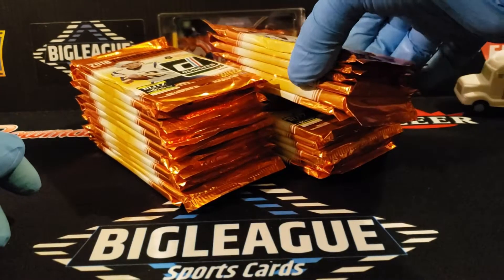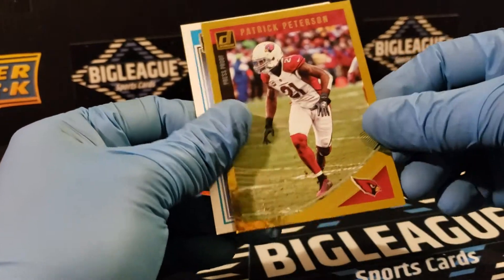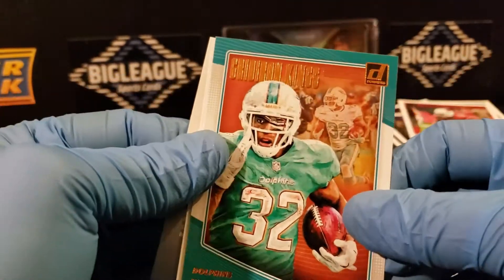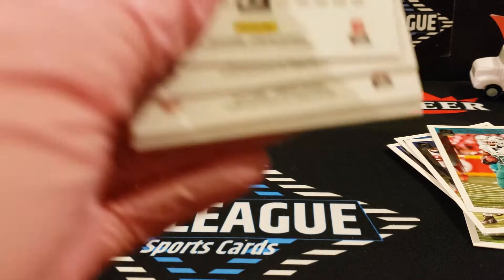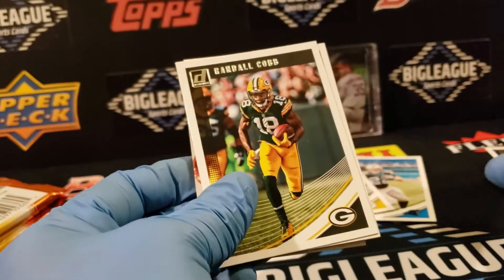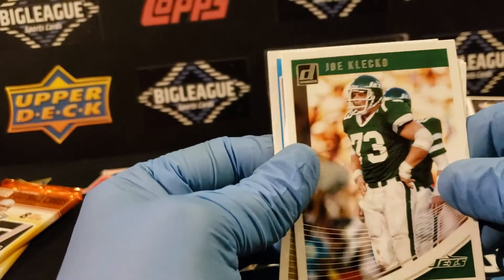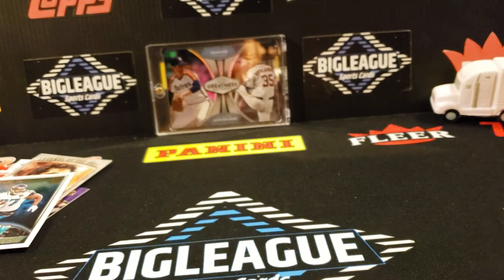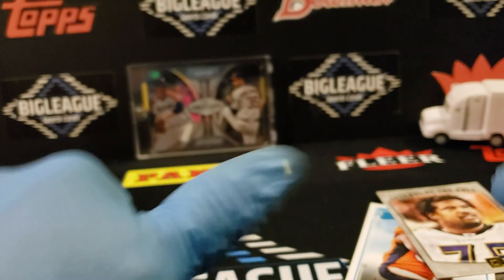2018 Donruss 24 Pack Retail Break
Jackson , Darnold, Gallup, SILVER Die Cuts & a GOLD